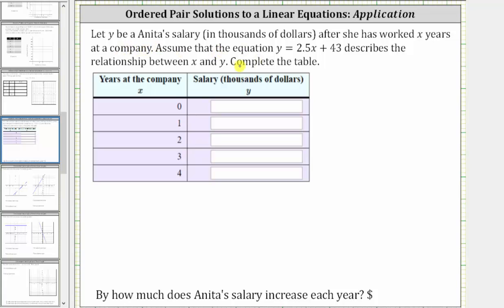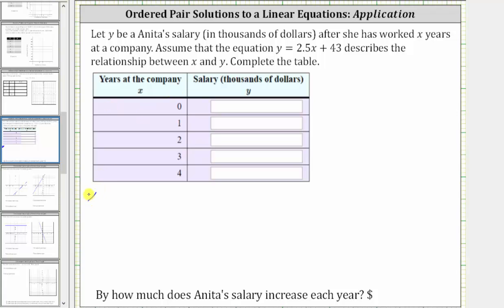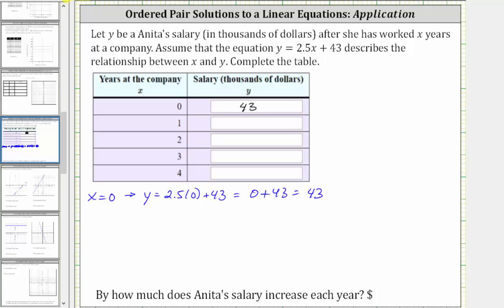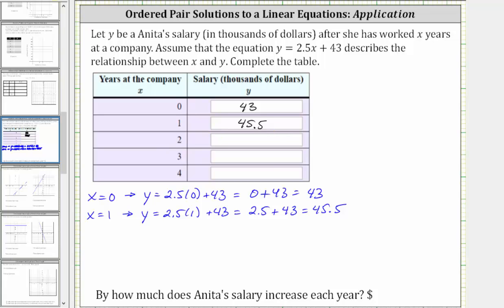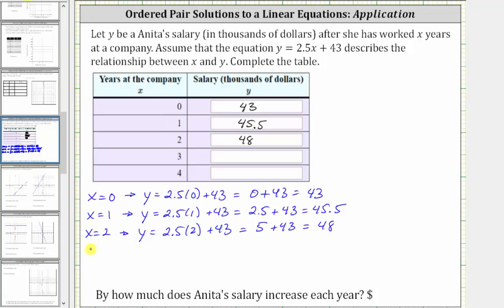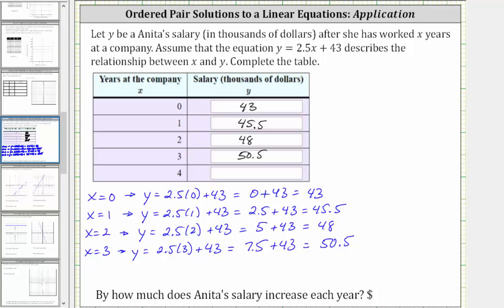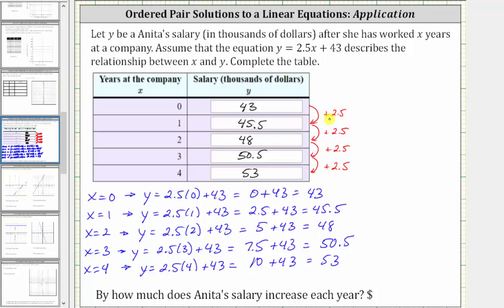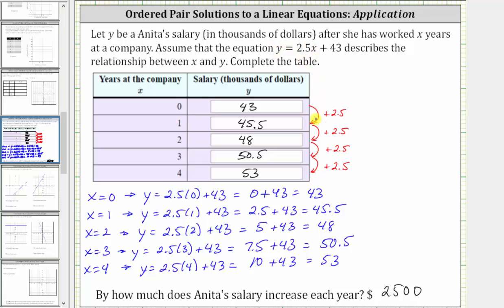Find Ordered Pair Solutions to a Linear Equation: Salary Application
Complete a table of values to model a yearly salary increase.  Determine the amount of yearly increase from table.